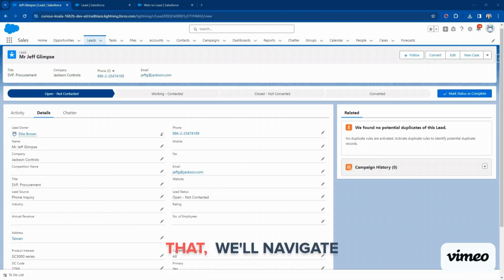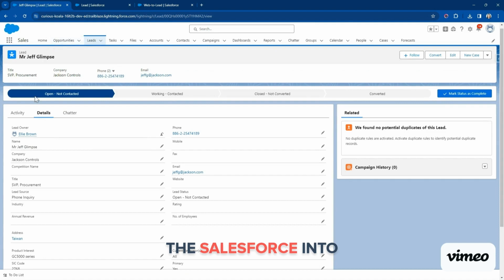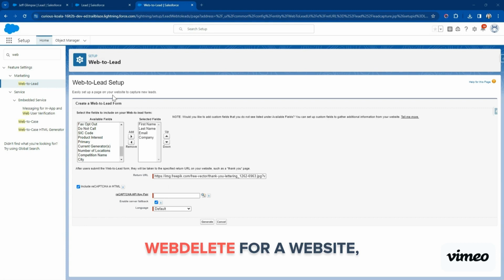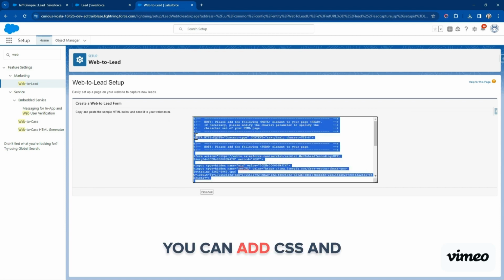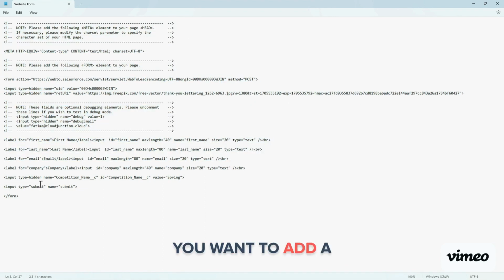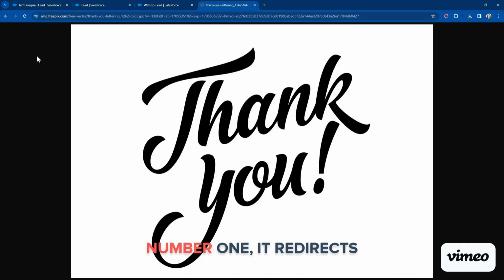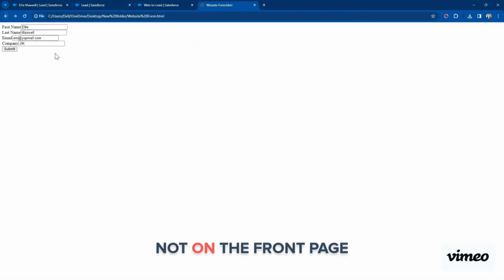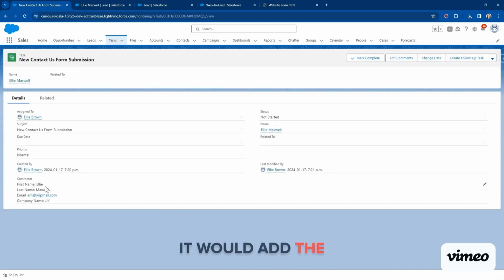Salesforce Task 9: Create a form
CRM comparison: Which is the best of the big three?

Choosing the best CRM for your needs can be tough. The big three CRMs each have their strengths and weaknesses, making it tricky to choose the right one for your business.

To help you decide, we’ve launched our second annual CRM comparison, where we select an expert in each of the big three CRMs to compare how they fare in a range of everyday tasks. We've anonymised these experts and will let you decide which CRM is the best of the big three.

Task 9: Create a form
Create a form that a customer can fill out with their name, email and company name. Include a hidden field called “Competition Name” and set it to “Spring”.

When someone fills out the form, ensure it is associated with their contact record. Send a notification to a Slack Channel and Microsoft Teams when the form is submitted.